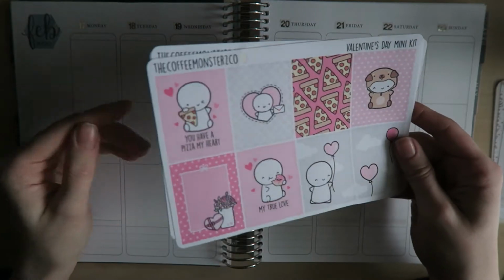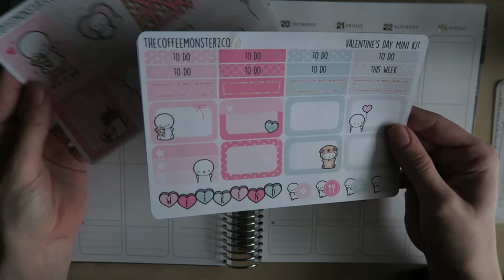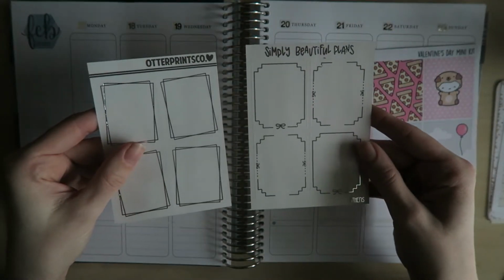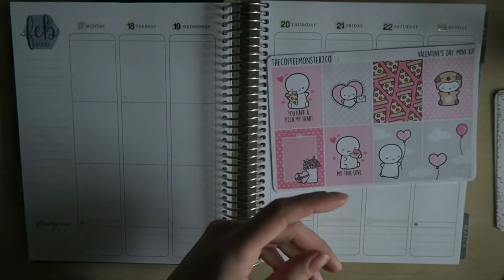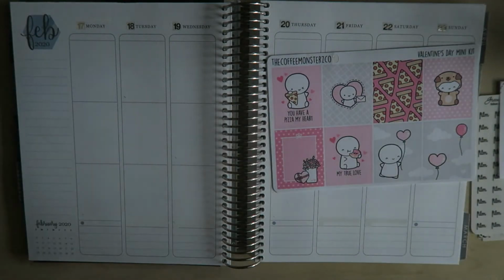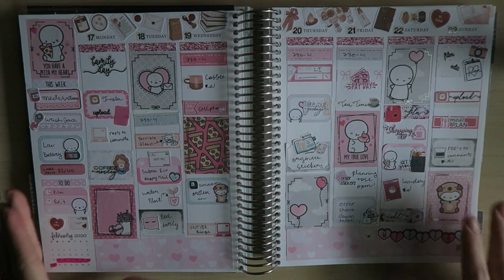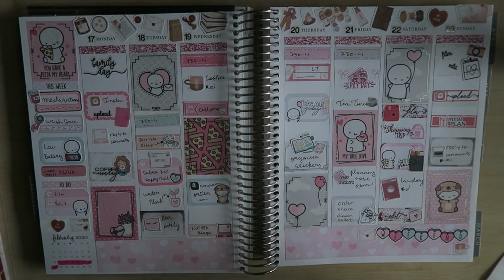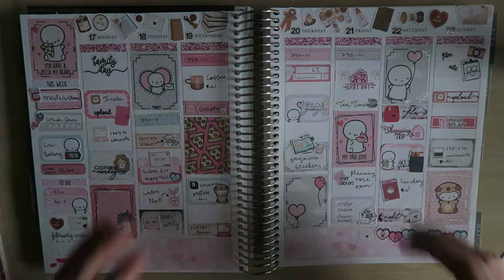Plan With Me: Valentine's Day ( FT THECOFFEEMONSTERSCO )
Planner: 📚
Erin Condren

About Me:

Just a planner girl living in a planner world